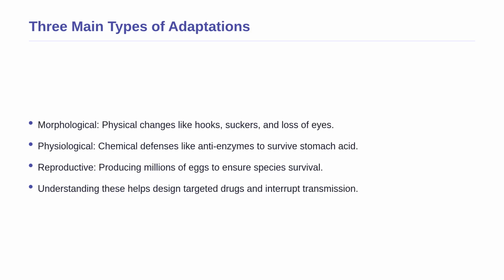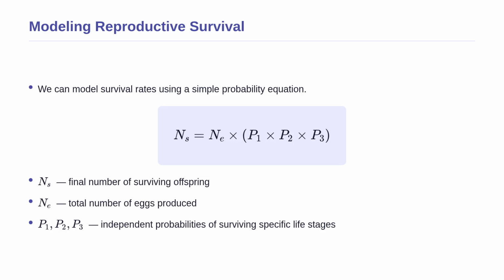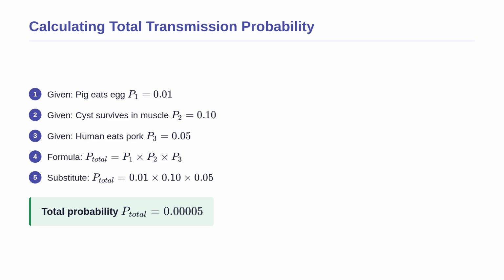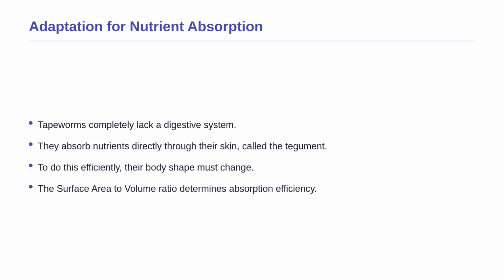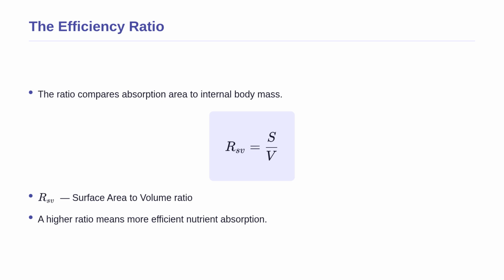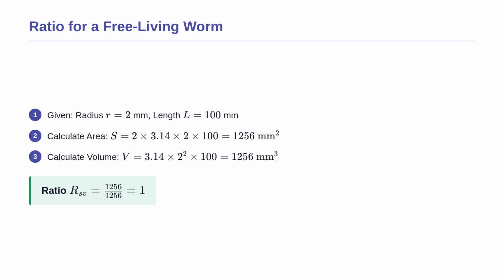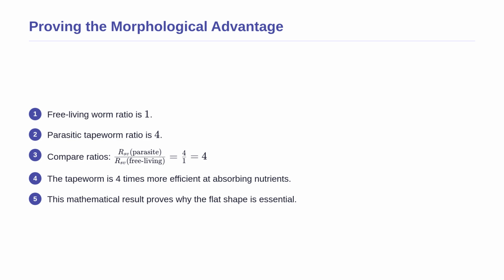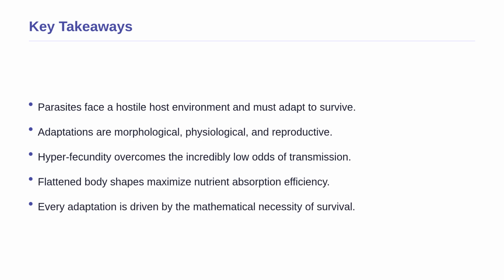Animal Diversity - Parasitic Adaptations | Delhi University BSc (H) Zoology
Video lecture on Parasitic Adaptations for Animal Diversity.